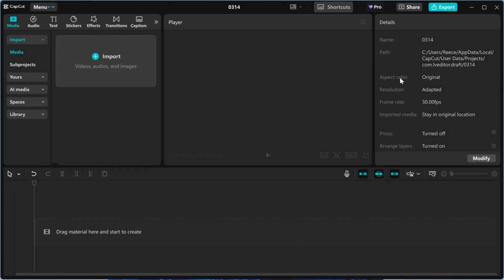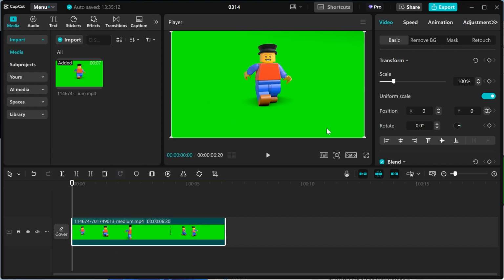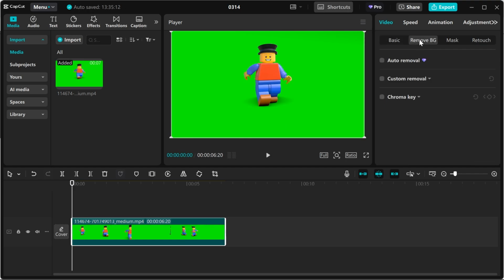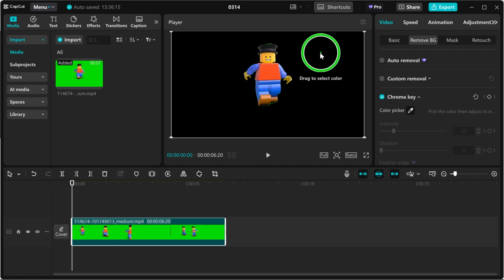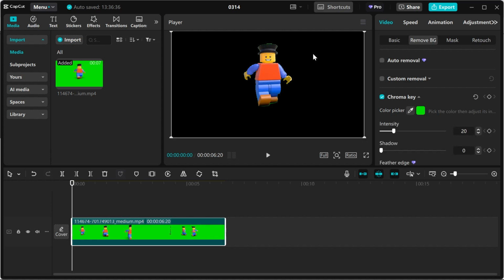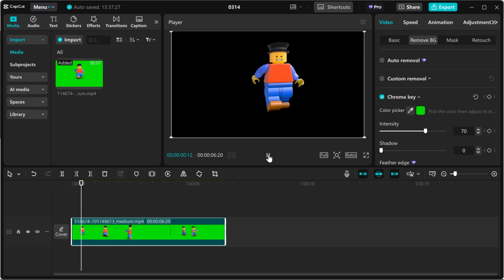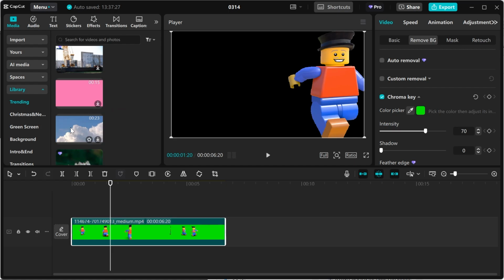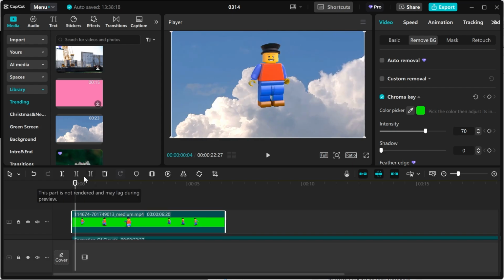How To Remove Green Screen in CapCut (PC)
In this video, learn how to remove the green screen background in CapCut PC using the built-in Chroma Key tool. This tutorial will help you key out backgrounds, enhance transparency, and blend overlays. Watch now to master CapCut's green screen removal and remove the video background.